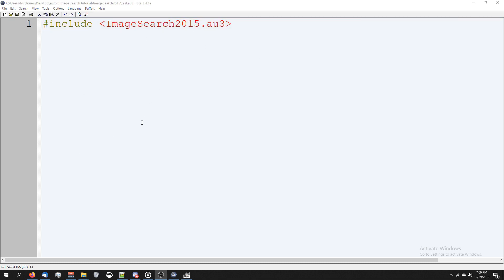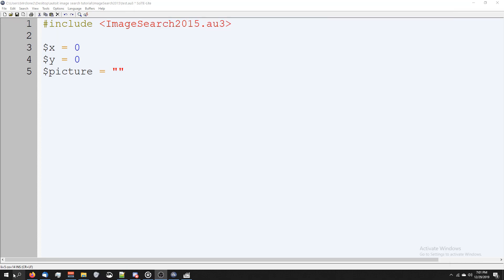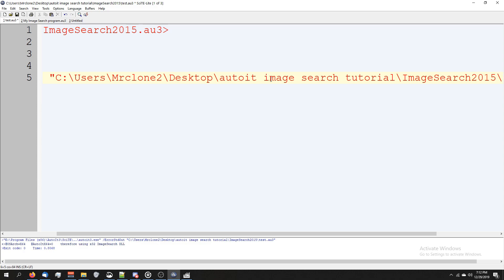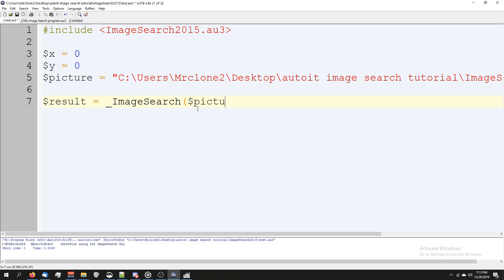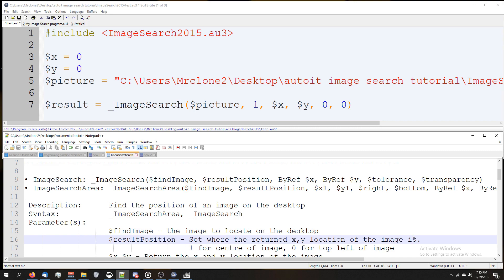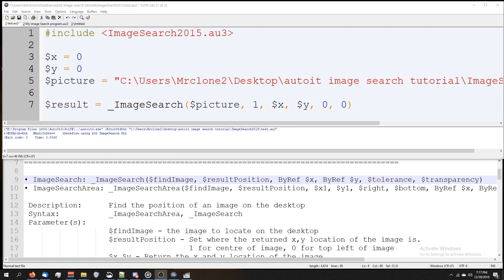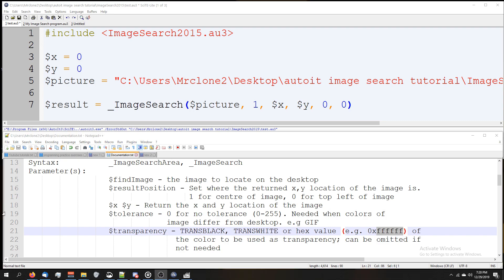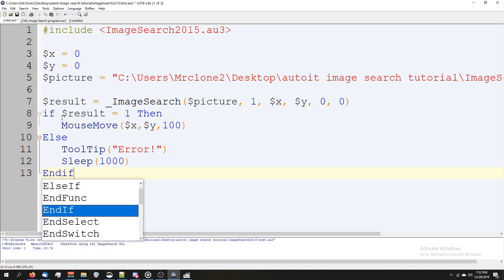Autoit: Image Search - part 2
This video is the second part of a 5 part mini-series on image searching and all the different ways to use it. In this video we'll cover how to use image search to search for an image anywhere on your screen, as well as how to do it in a loop.